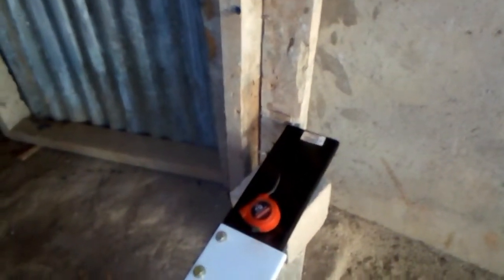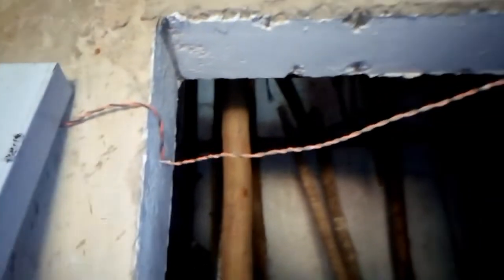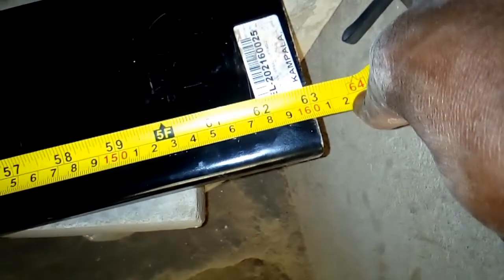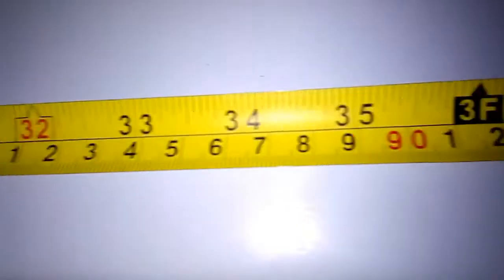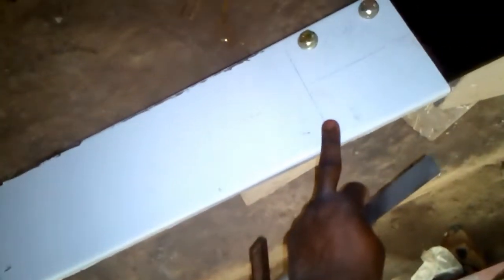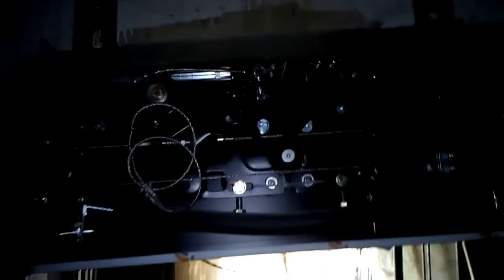how to install elevator (lift) door frames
how to install elevator guide rails using fisher plates